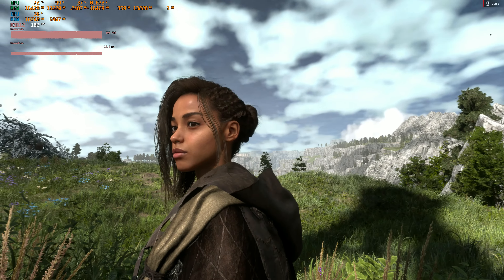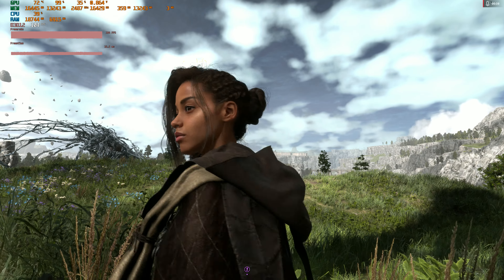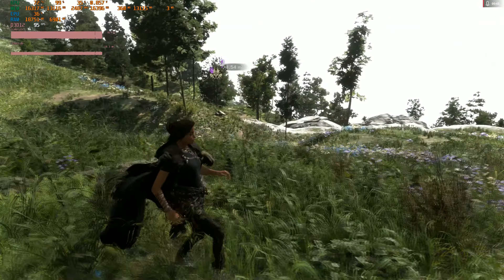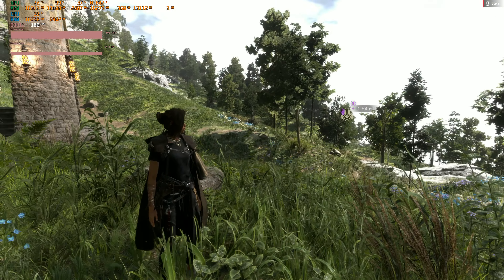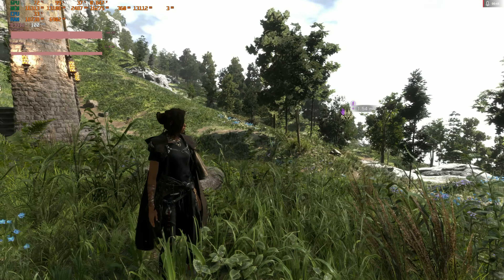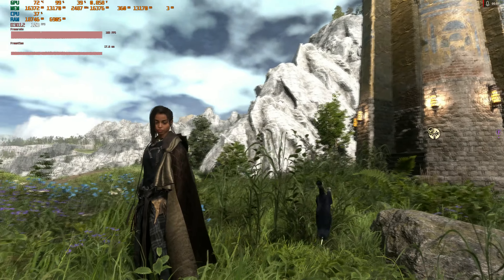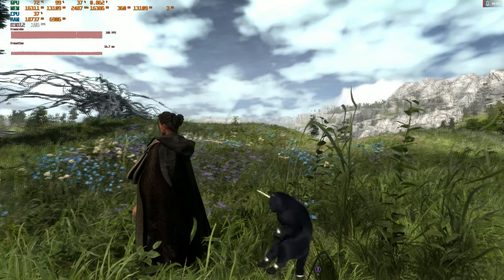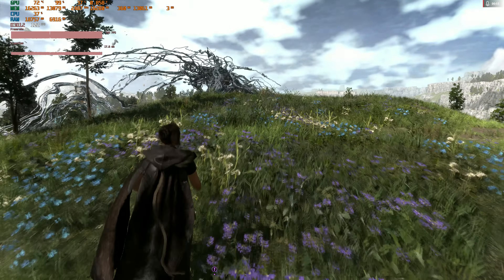Forspoken FSR 3 Visual Quality Wow!! This Looks Amazing 7900XT 5900X